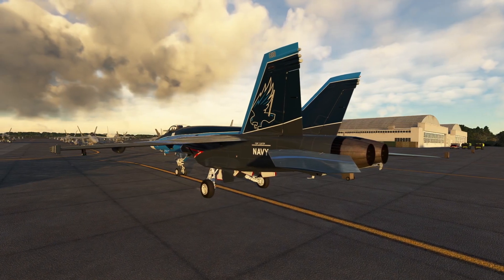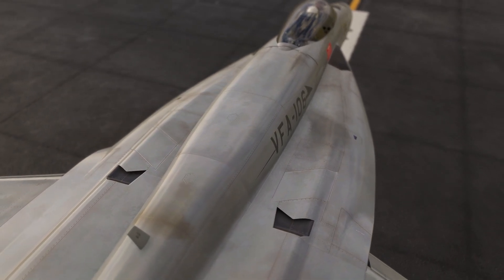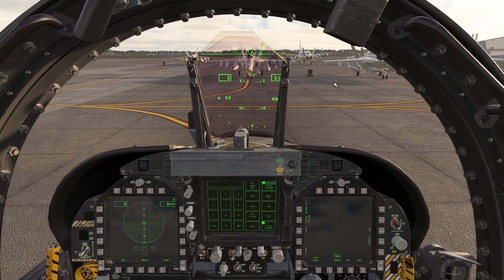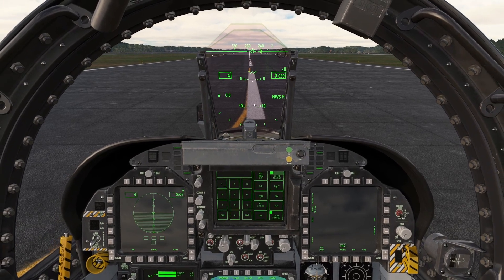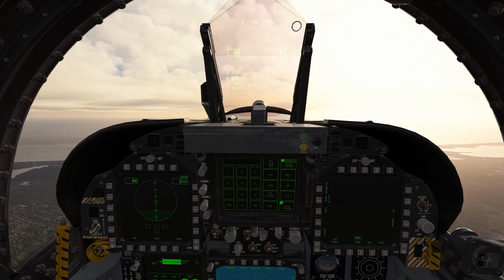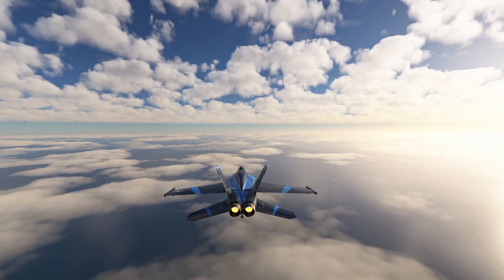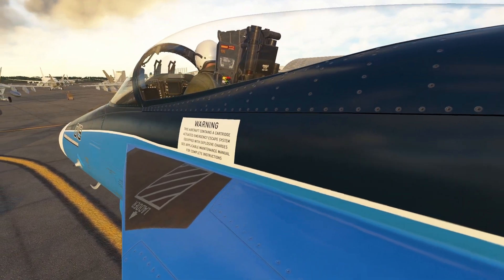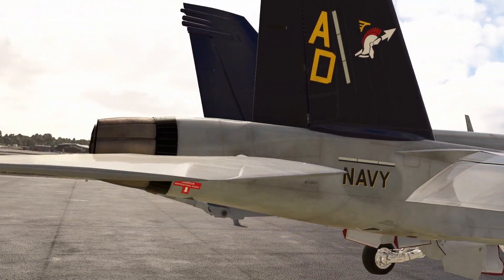F/A-18 Audio Pack Review | Real Jet Sounds!​⁠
Hey what’s going on flight simmers, in today’s video we take a detailed look into the newly released F/A 18 Super Hornet Precision Audio Pack from Echo 19.

Let us know what you think of the audio pack in the comments below!

Thanks to ORBX for supplying us with a copy of the audio pack!

It not only helps keep you up to date with the latest information alpha content but it also greatly supports us too!

Also consider joining our Discord Community, where you'll gain access to our Alpha Airways Liveries

Meet the team:
RoroRoader: @FlyWithRohan
FS Madness: @FSMadness

00:00 Intro
00:32 Features
02:18 APU Start
03:20 Engine Start
05:01 Taxi
06:25 Takeoff
07:13 Airborne Tests
09:47 Sonic Boom
10:41 Return to Base
13:56 Closing thoughts
14:53 Outro
Our music is sourced from Epidemic Sounds. If you wish to sign up,

Gotta show the tags some love xD